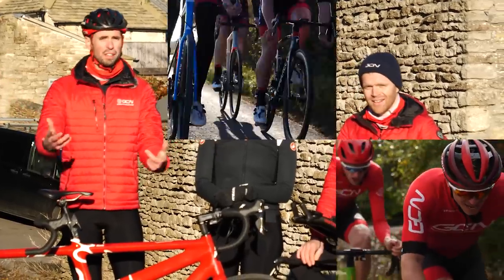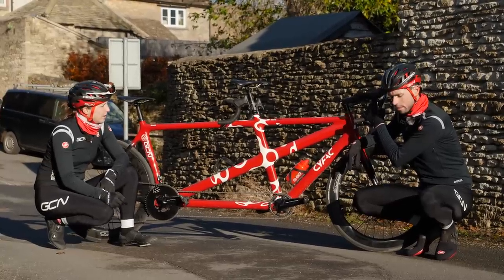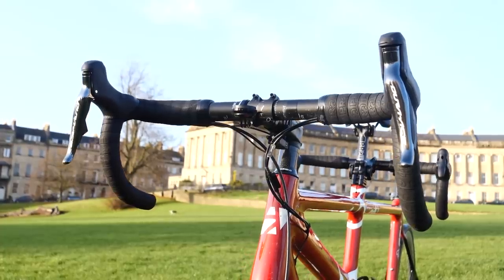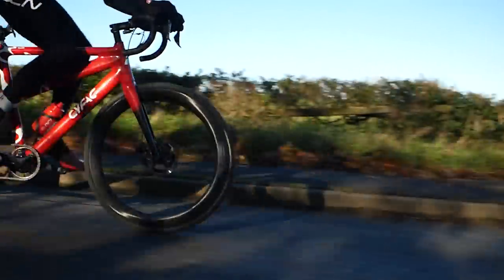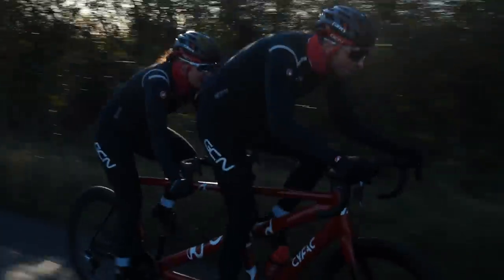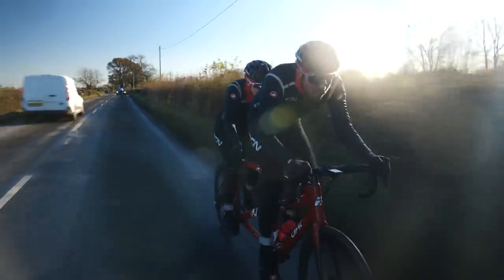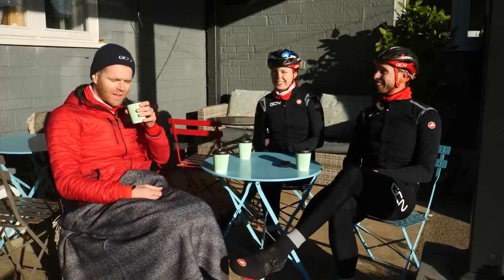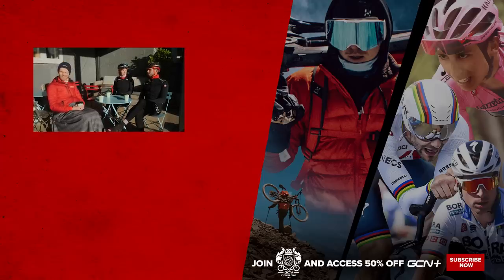Tandem Vs TT - Does Aero Beat Power?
We've seen that it takes 5 riders to beat a TT bike, and two riders aren't as fast as one Tandem, so that got us thinking; how close would a Tandem bike get to a TT bike? Alex, Manon and Ollie are here to find out!

What do you want to see take on the TT bike next?

ES_Make It in Time (Cospe Remix) (Instrumental Version) - Gamma Skies
ES_On My Own (Killrude Remix) (Instrumental Version) - Elijah N
ES_Pylons - Mochas
ES_Raining - Killrude
ES_Young Again (Instrumental Version) - Lupus Nocte
ES_Zion - Edgar Hopp.mp3ES_Zion - Edgar Hopp
ES_This Wall (Instrumental Version) - Gamma Skies